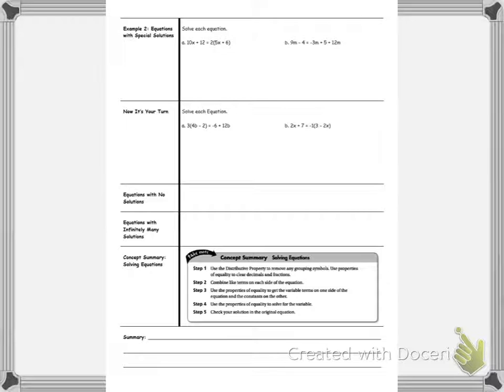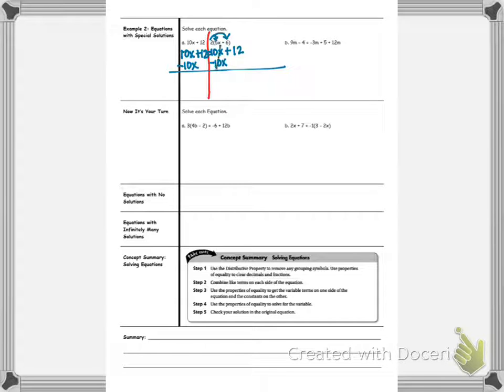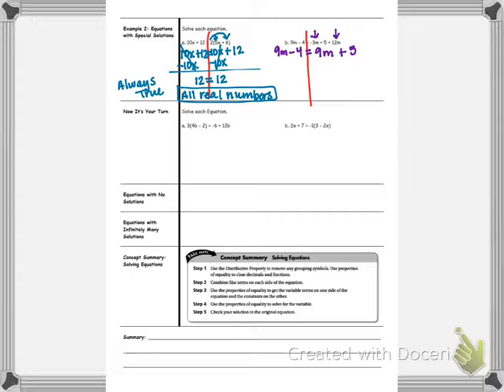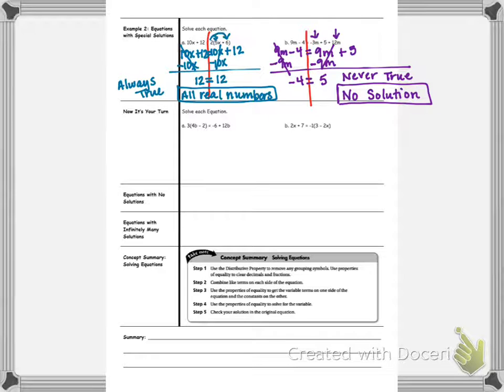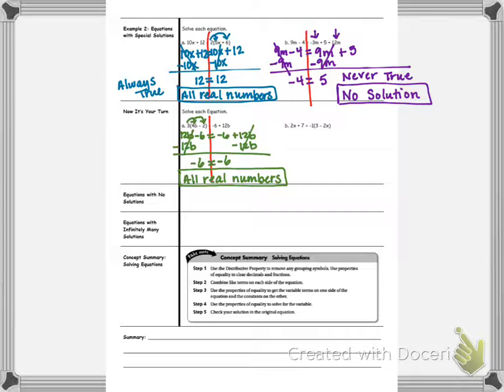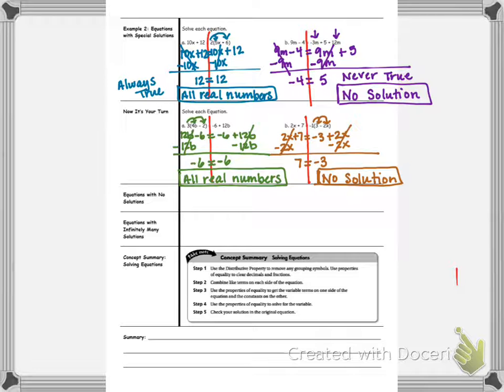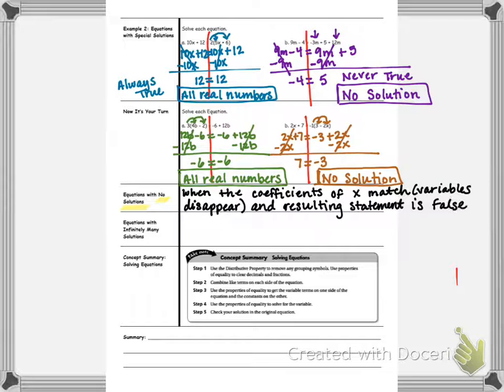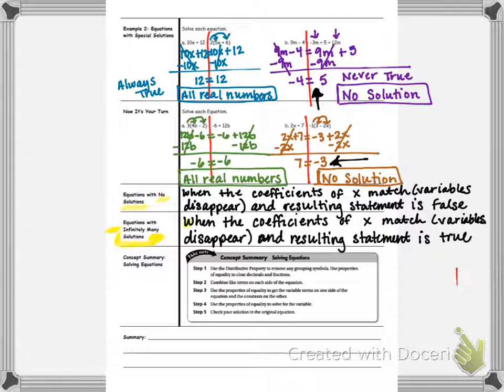Solving Equations with Variables on Both Sides Special Solutions